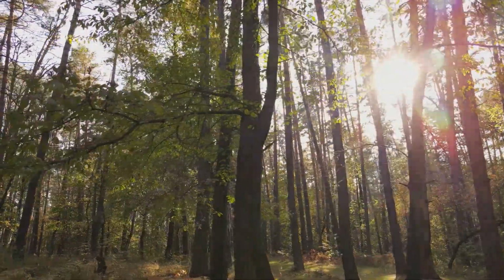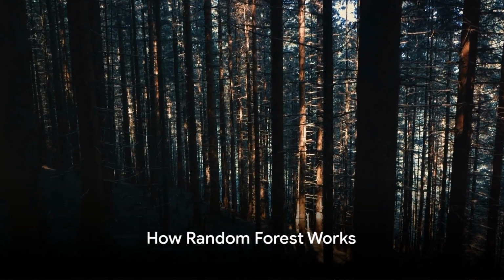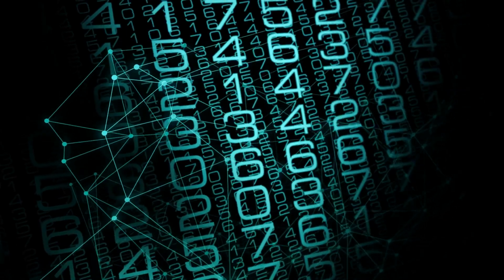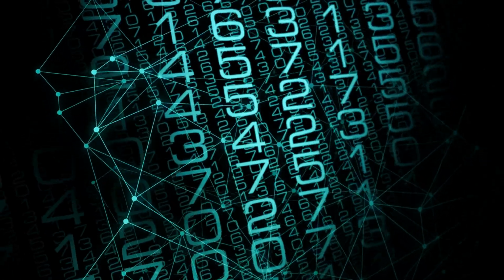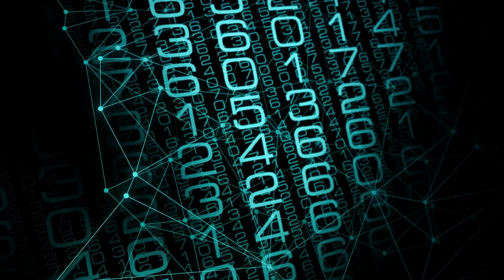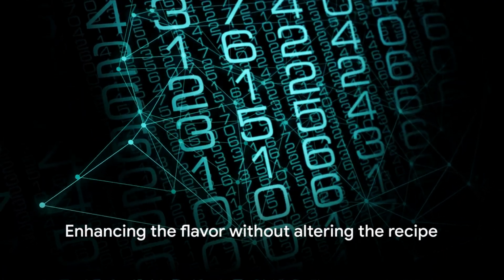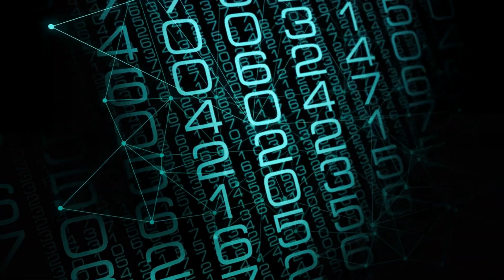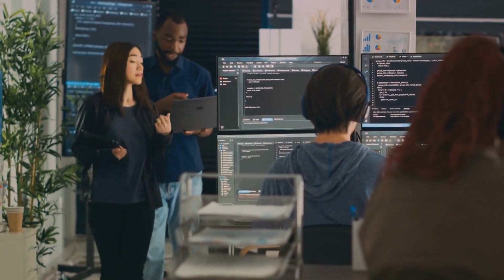What is Random Forest in Machine Learning?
In this captivating video, we dive deep into the fascinating world of Random Forest, a crucial concept in Ensemble Learning within the realm of Machine Learning. With a clear and concise approach, we unravel the complexity surrounding Random Forest, bringing its inner workings to light.

Join us as we break down the fundamental principles behind Random Forest, exploring how it harnesses the wisdom of the crowd to make accurate predictions. We'll guide you through the steps of constructing a Random Forest model, revealing the secrets behind its remarkable predictive power.

Throughout the video, we discuss the intuitive concept of decision trees and unveil how Random Forest takes this concept to the next level. By combining multiple decision trees in an ingenious way, Random Forest tackles complex problems effortlessly.

We also shed light on the advantages and limitations of Random Forest, helping you understand when and how to unleash its full potential. Whether you're a beginner or an experienced practitioner, this video equips you with the knowledge to leverage Random Forest effectively in your own machine learning projects.

Together, let's unlock the secrets of Ensemble Learning and take our machine learning skills to new heights!

OUTLINE:
00:00:00 Introduction to Random Forest in Ensemble Learning
00:00:11 The Concept of Random Forest
00:00:30 Understanding Decision Trees
00:00:52 How Random Forest Works
00:01:13 Correcting Overfitting with Random Forest
00:01:33 The Role of Randomness in Random Forest
00:01:54 The Benefits of Randomness in Random Forest
00:02:12 Summary of Random Forest in Ensemble Learning
00:02:29 The Power of Random Forest
00:02:52 Conclusion

At 00:00:00, we kick off with an introduction to the Random Forest in Ensemble Learning. We'll lay the groundwork for what you can expect throughout the video and how this knowledge will benefit you in your data science journey.

At 00:00:11, we delve into the concept of Random Forest. Here, we explain what Random Forest is, its purpose, and where it fits into the broader context of machine learning algorithms. It's crucial to get a solid grasp of this concept to understand how it contributes to better predictions in machine learning models.

Next, at 00:00:30, we dive into understanding Decision Trees, the building blocks of Random Forest. We simplify the complex idea of decision trees into understandable chunks to help you comprehend how they contribute to the efficacy of Random Forest.

At 00:00:52, we explore the mechanism of how Random Forest works. We break down the process, step by step, using easy-to-understand examples and visual aids. This section will help you visualize the functioning of Random Forest and appreciate its efficiency.

At 00:01:13, we discuss correcting overfitting with Random Forest. Overfitting is a common problem in machine learning models, and we show how Random Forest can be employed to mitigate this issue effectively.

At 00:01:33, we investigate the role of randomness in Random Forest. We clarify why randomness is not just part of the name but an integral part of the process, contributing significantly to the algorithm's functionality.

At 00:01:54, we talk about the benefits of randomness in Random Forest. We shed light on how this seemingly arbitrary characteristic can actually yield more accurate results in your machine learning models.

At 00:02:12, we summarize the key points about Random Forest in Ensemble Learning. We highlight the main takeaways to ensure you've grasped the critical aspects of this powerful algorithm.

At 00:02:29, we discuss the power of Random Forest. We present real-life examples and case studies demonstrating how Random Forest has been used to solve complex problems in various industries, proving its worth as a robust machine learning tool.

Finally, at 00:02:52, we wrap up our video with a conclusion that ties together all the concepts discussed. We also provide further resources for those interested in delving deeper into the world of Random Forest and Ensemble Learning.

This video is an excellent resource for beginners who want to understand Random Forest, and also for seasoned data scientists who wish to refresh their knowledge. So, grab your notebook, sit back, and let's dive into the fascinating world of Random Forest in Ensemble Learning!